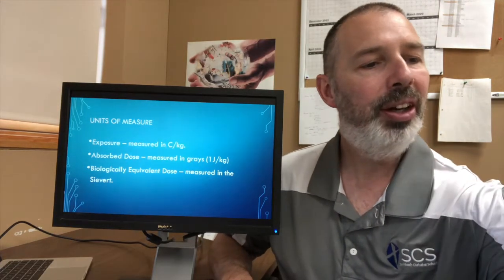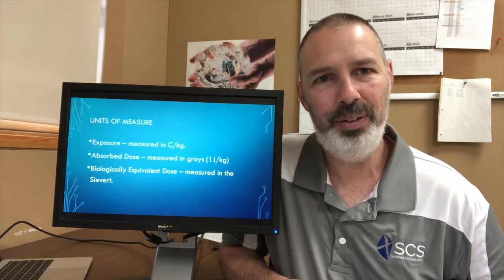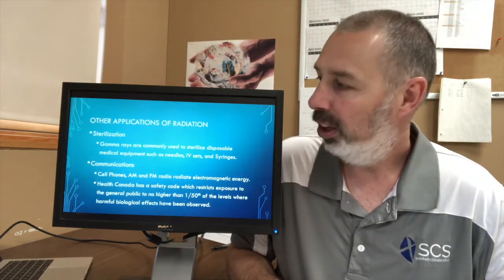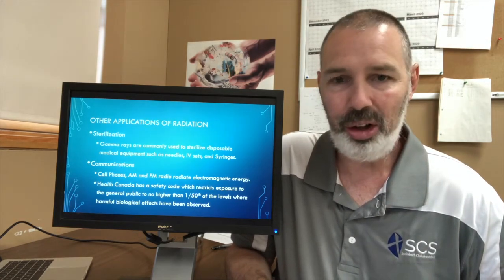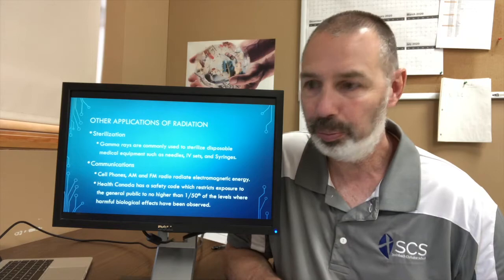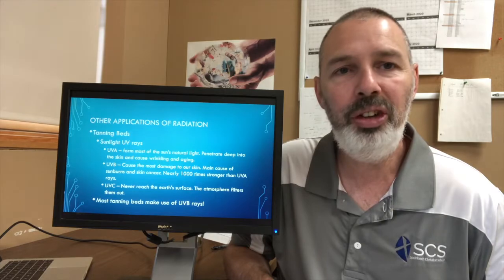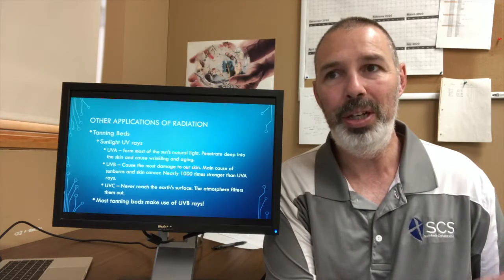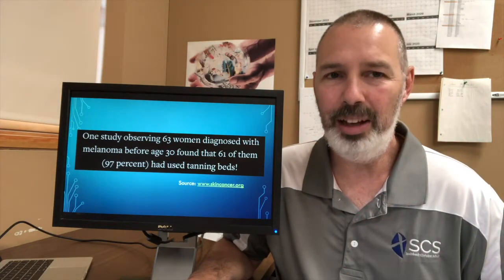May 4 Medical Physics